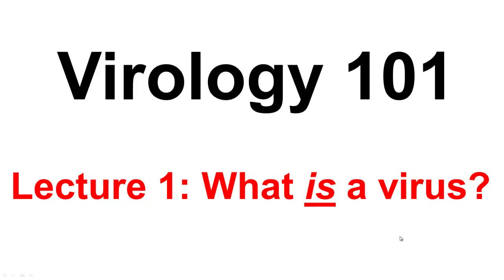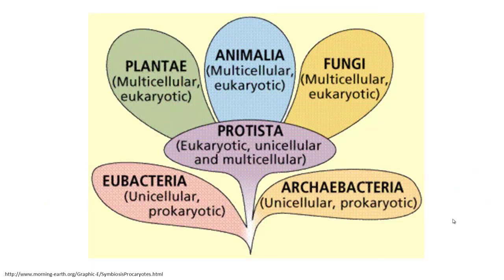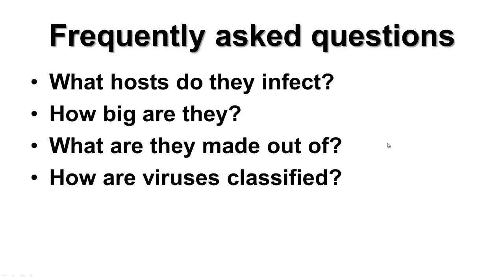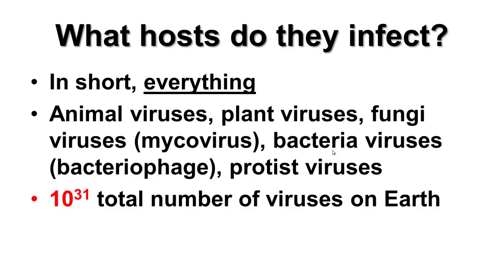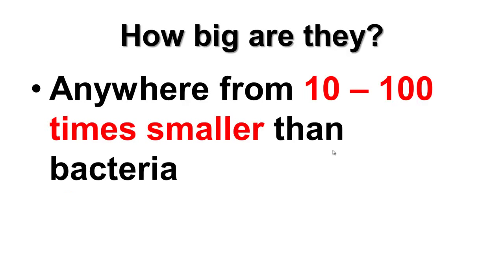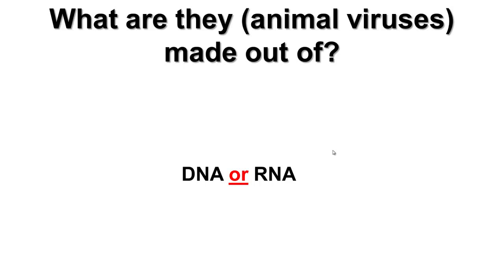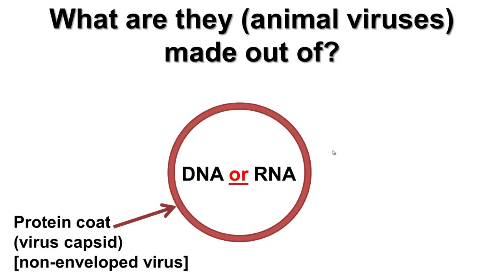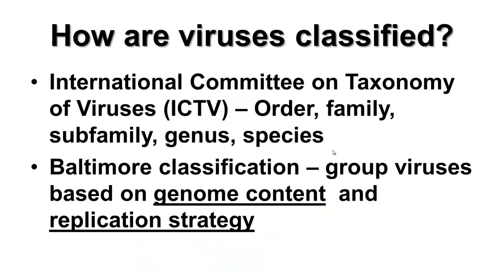[Virology 101] Lecture 1: What is a virus?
Introduction to the fascinating world of viruses!